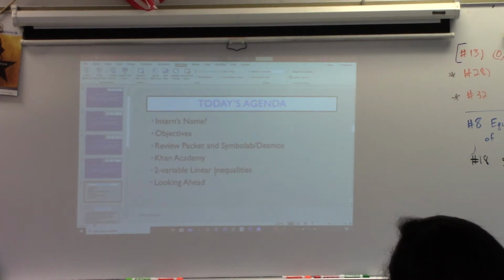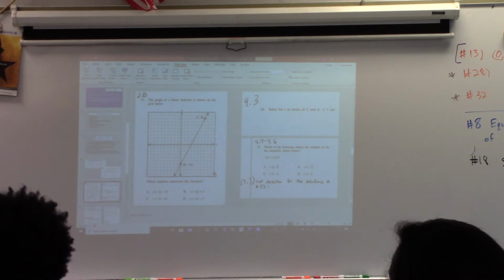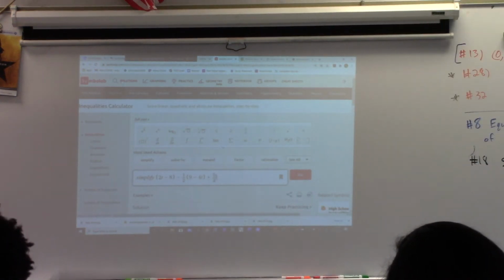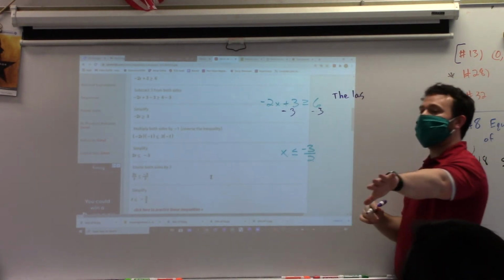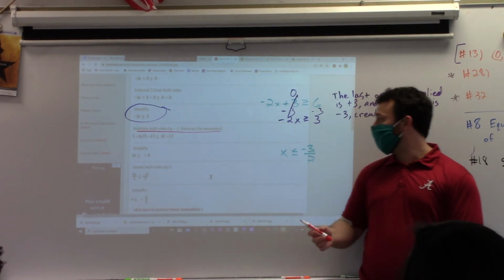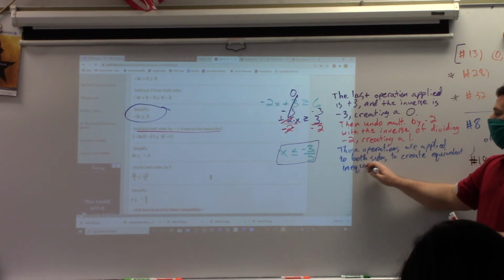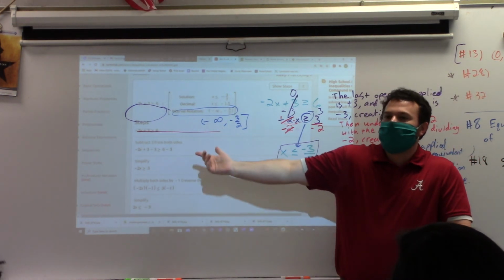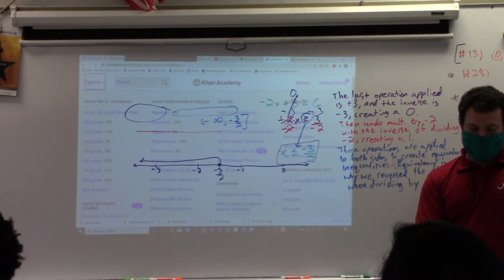Alg IB Jan 22nd Part 1 Symbolab, Desmos, and Khan Academy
On the 22nd we took some time to learn about how we can use Symbolab, Desmos, and Khan Academy to improve learning and to help when attempting homework. Take advantage of using this video to learn how to use Symbolab, Desmos, and Khan Academy if you missed this day.

We used a couple of problems from the Beginning of the 3rd 9 Weeks Review Packet to learn how to use these resources. I have attached the slides that I used, so you can see the problems we are referencing.